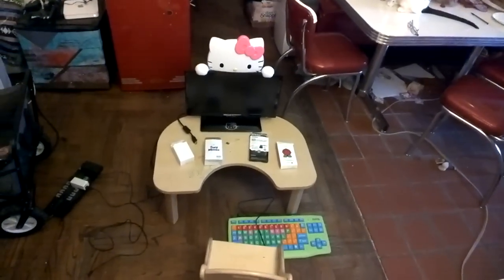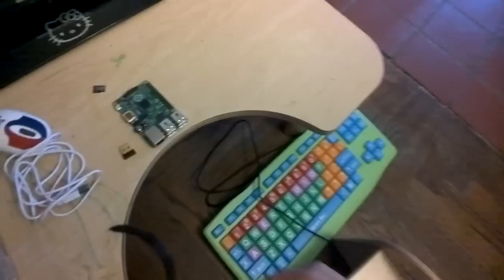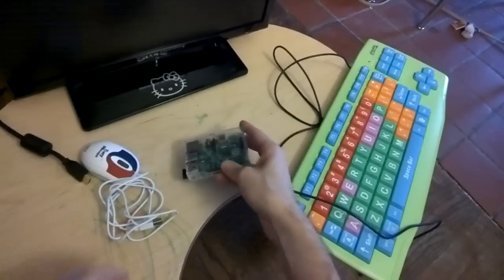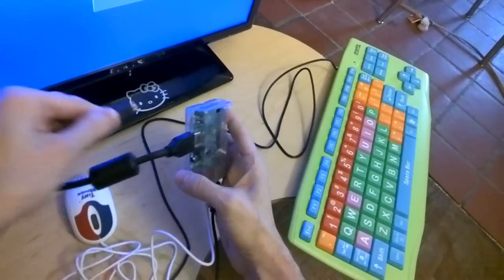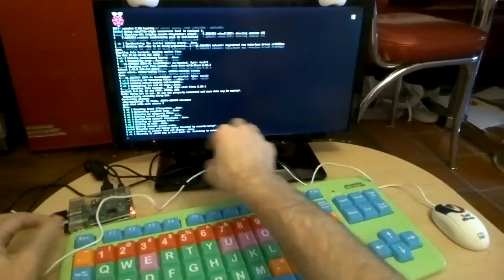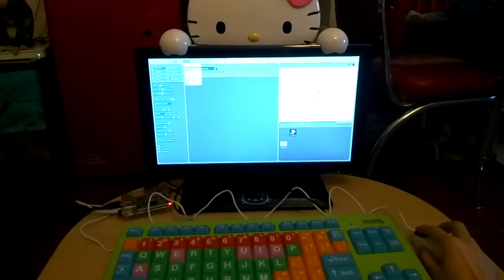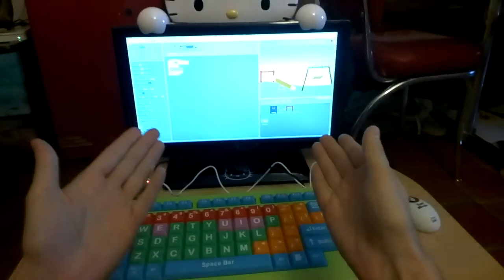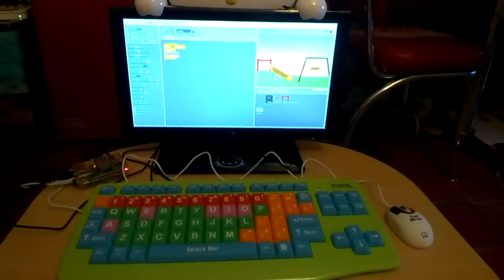Build a Raspberry Pi Computer For Scratch in 5 Minutes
How long does it take to build a Raspberry Pi computer from scratch with your kids? About 5 minutes. How much does it cost? Under $100 minus the monitor. What can they do with it? I'm starting with the MIT Scratch drag and drop programming software, which will give her a second perspective on what she's learning with the Dash and Dot Kickstarter robots.